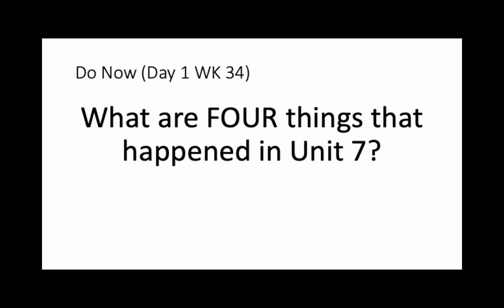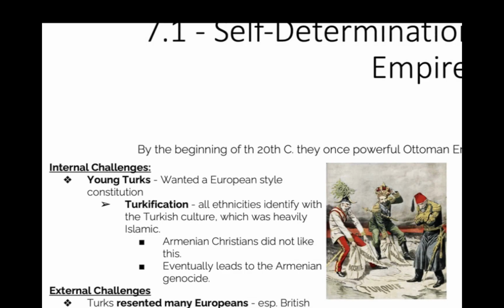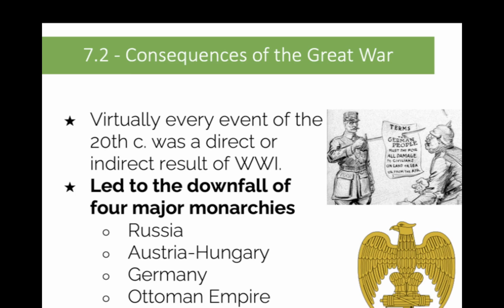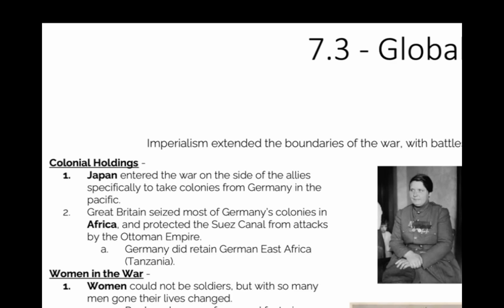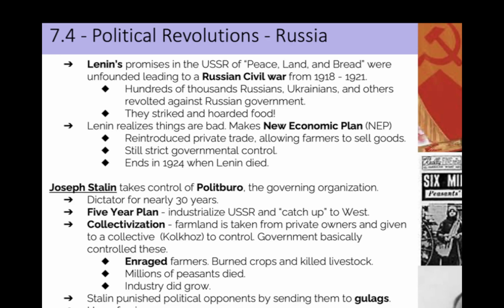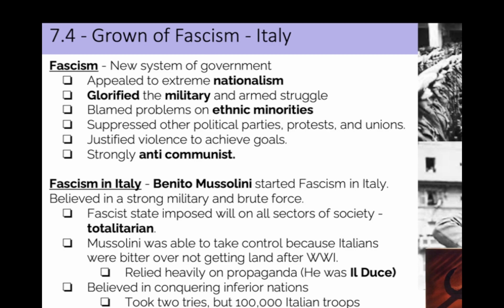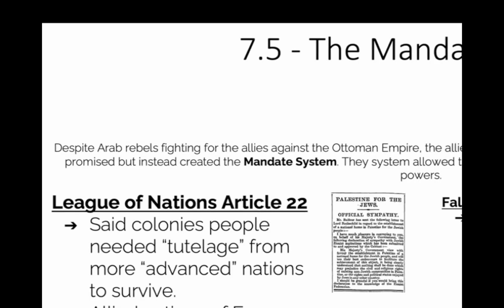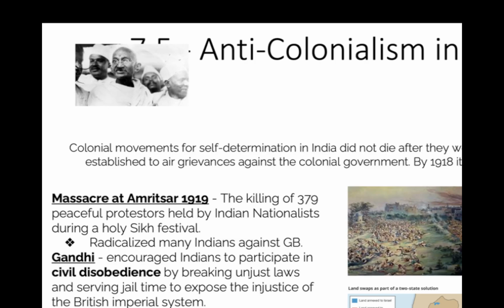APM--WK 34--Day 1--Unit 7 Review